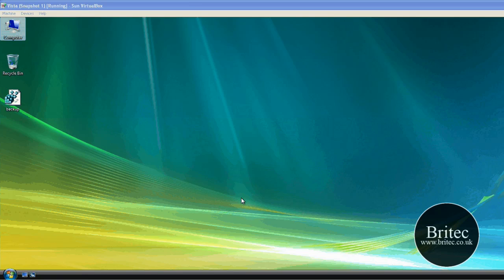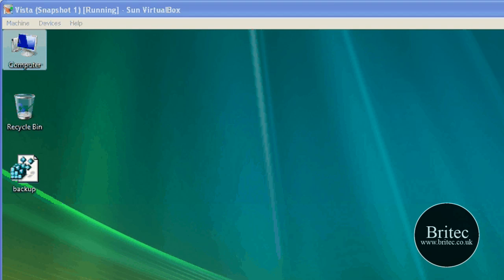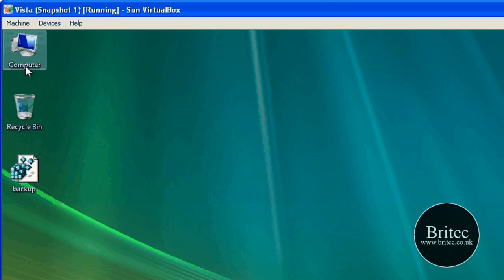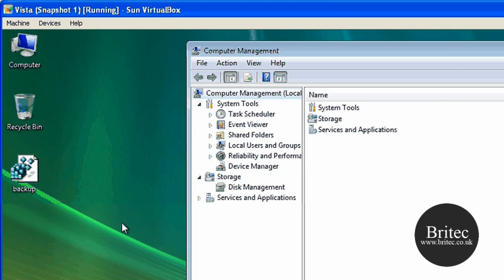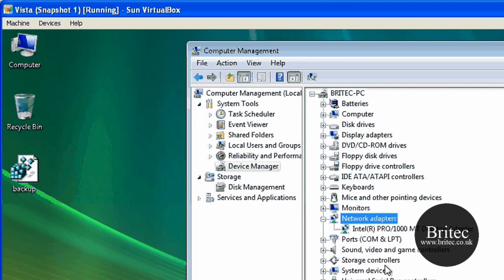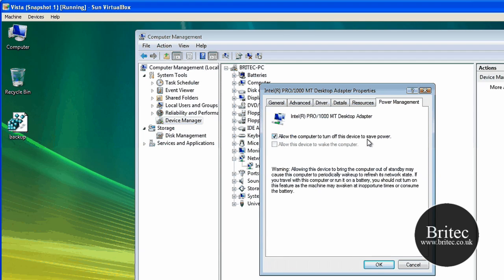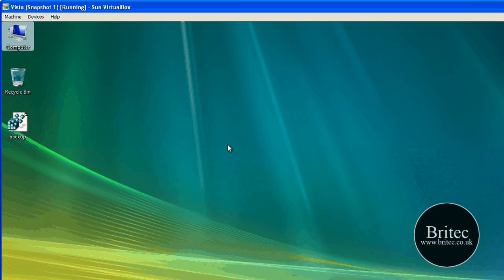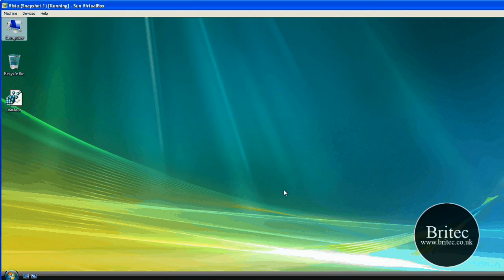Fix Problem in Vista Cannot Access Internet After Sleep Mode by Britec